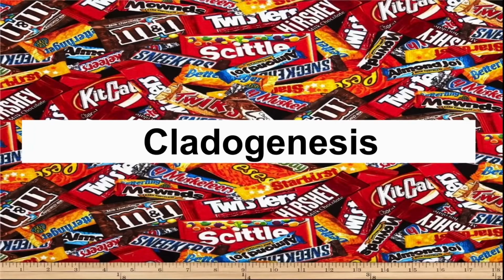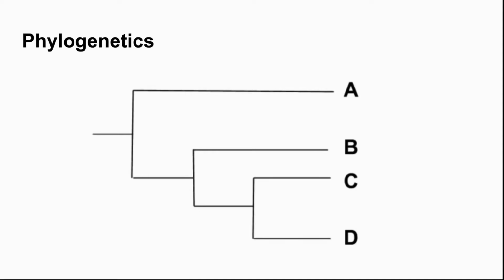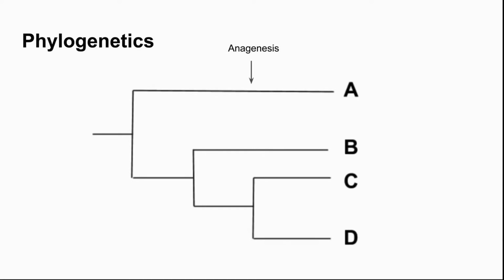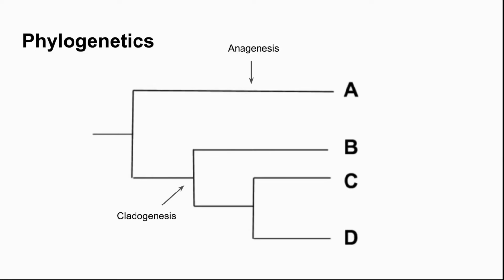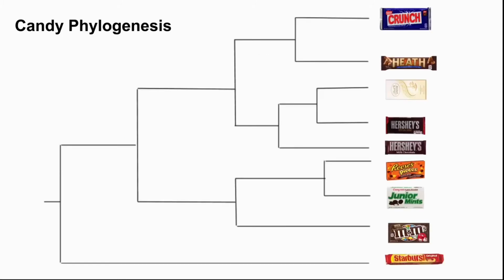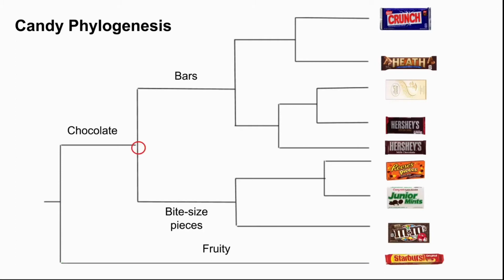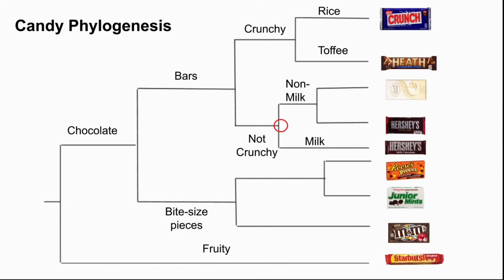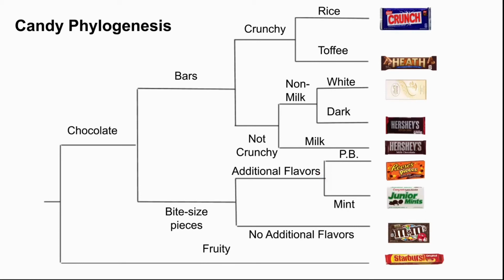GN 311 Exam Mini Video Module 7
- Reese’s image
GN 311 Exam 7 PowerPoint, Slides 13-25